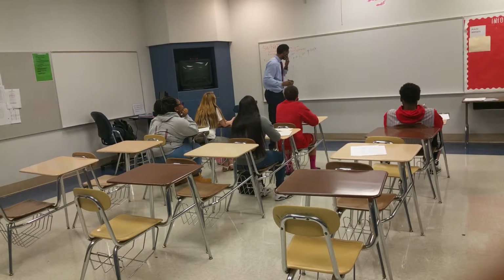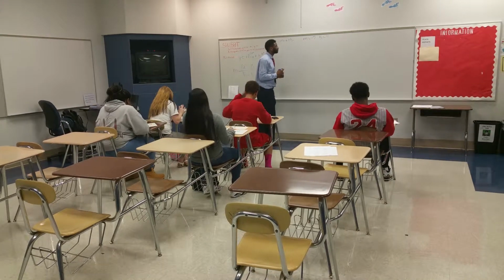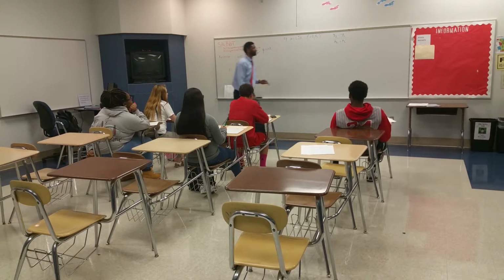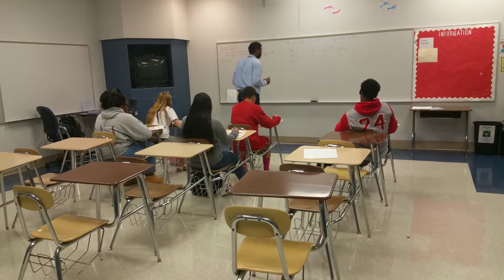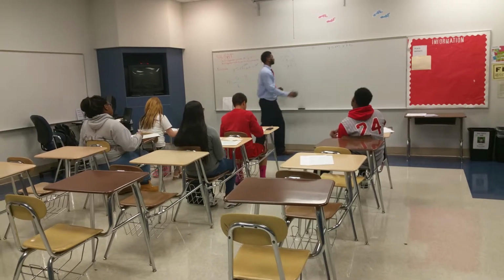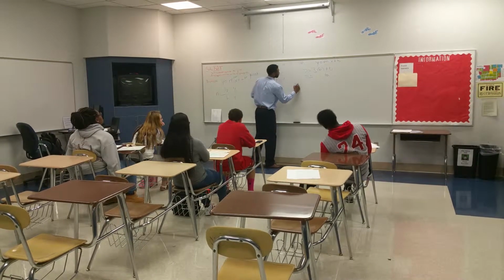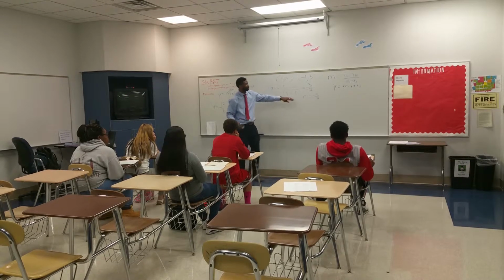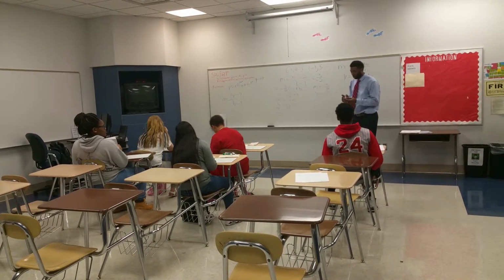lessoncws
lesson  on Slope and y- intercept